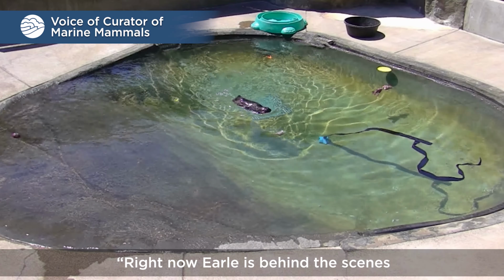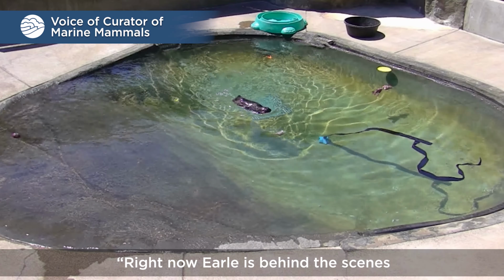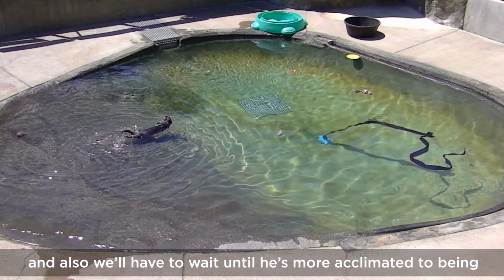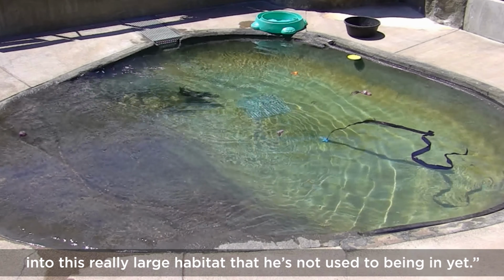Welcome Earle!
The Oregon Coast Aquarium is honored to announce a new addition to its sea otter raft: Earle the southern sea otter pup.

Earle was found in May 2021 stranded at Asilomar State Beach in Pacific Grove, California. He was cold and lethargic, and after his mother could not be located he was taken to Monterey Bay Aquarium for treatment. Earle was determined to be about 3 weeks old, weighing about 6.5lbs. Earle was declared non-releasable, and in July of 2021, he was flown to the Oregon Coast Aquarium, where he joined the other members of the sea otter raft. He is named after Sylvia Earle, an oceanographer, scuba diver, and research scientist dedicated to conservation.